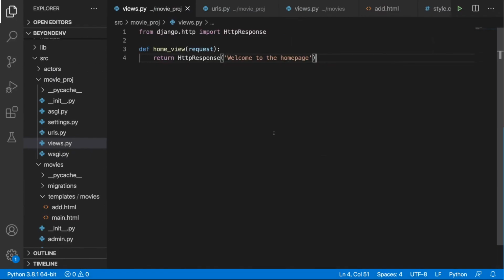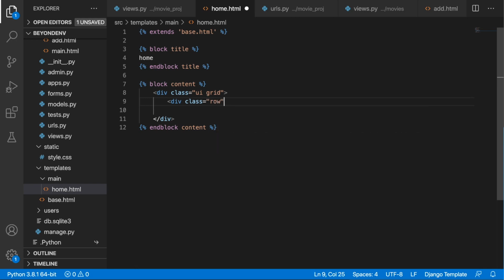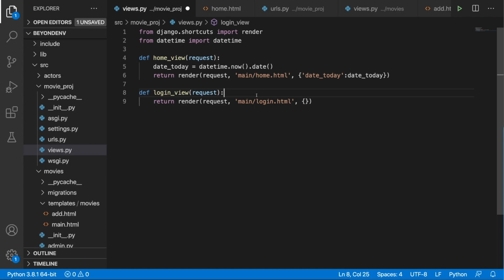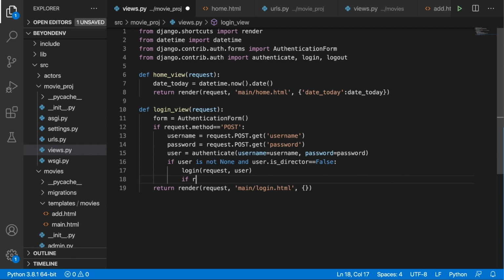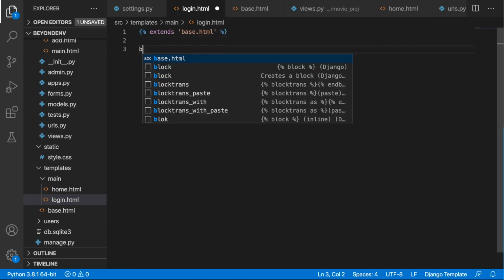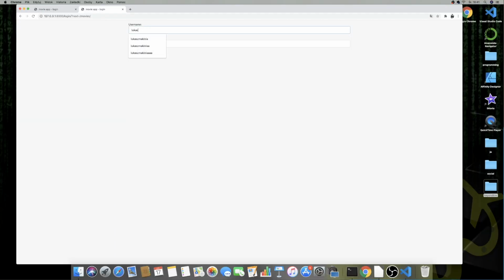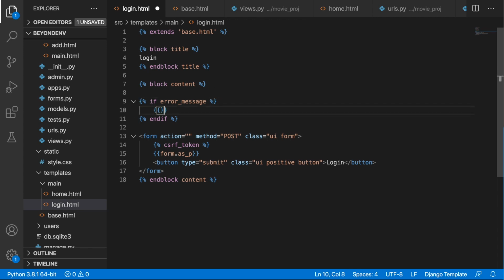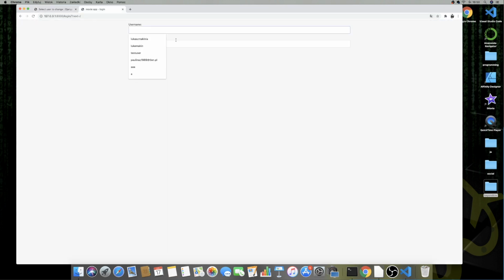How to login by user type and logout in Django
In this tutorial we cover how to login to the system if you are a producer (directors won't be able to sign in) and how to logout